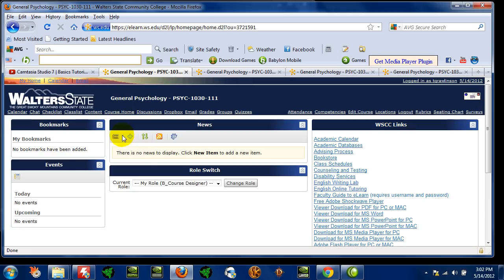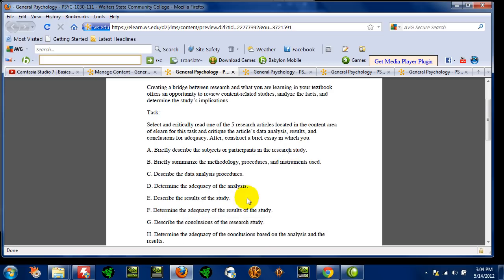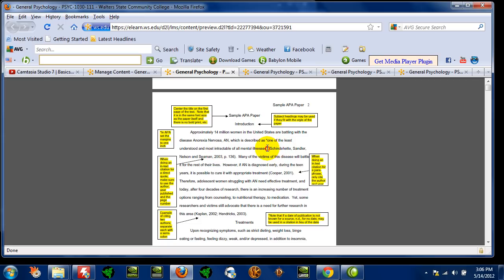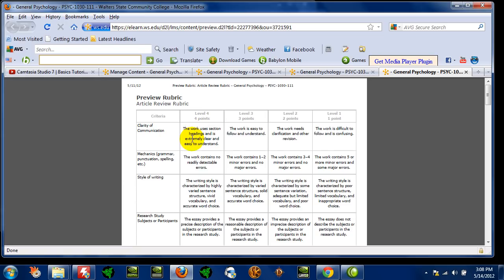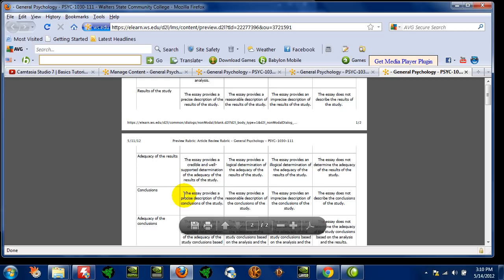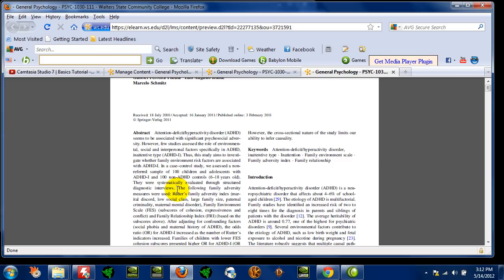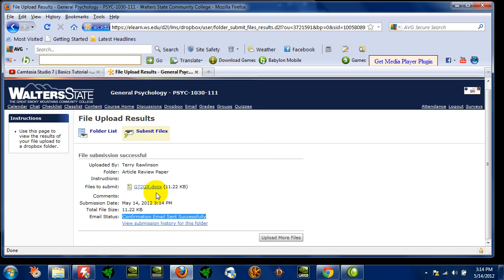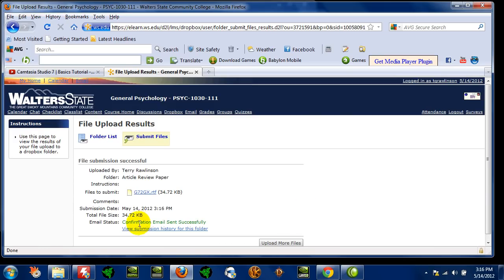Writing your PSYC 1030 article review paper!